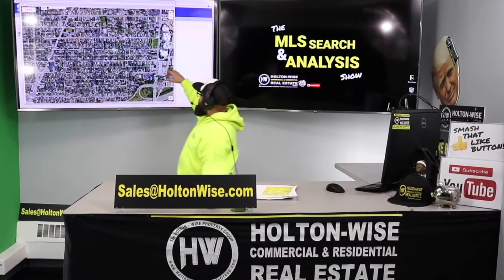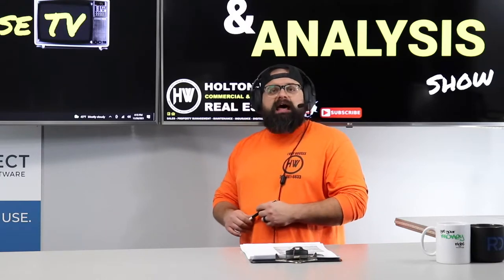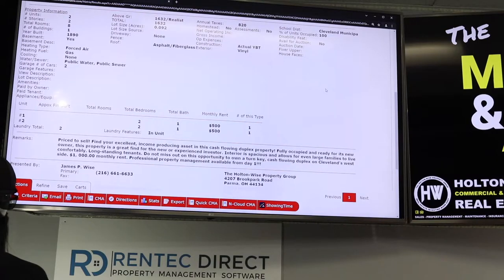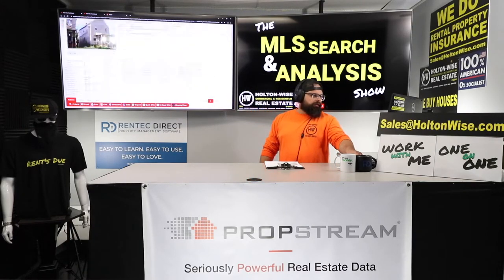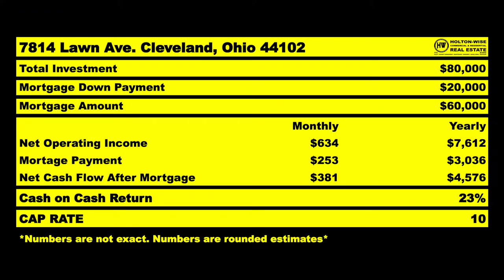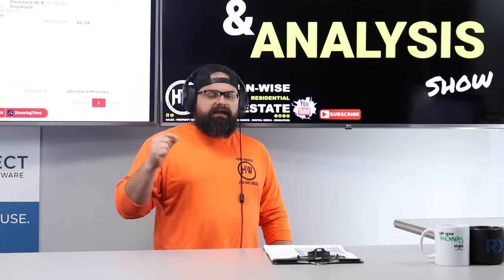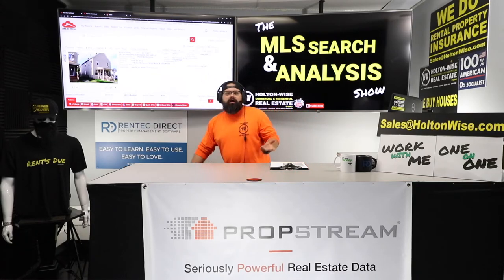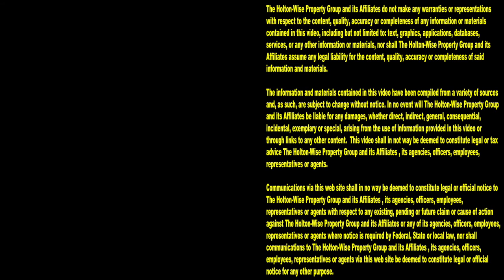Analyzing Real Estate Deals in Cleveland for OOS Investors | MLS Search & Analysis 1,288 - 7814 Lawn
Out of state investors looking for the best real estate market in the USA are likely to come across the Cleveland real estate market. The Cleveland  market is a very popular housing market with out of state rental property investors because of the high level of cash flow that comes with all of the affordable housing in the Cleveland area. If you are a long distance investor analyzing the Cleveland market for cash flow you'll want to watch the 1,288th episode of The MLS Search & Analysis Show here on HoltonWiseTV. During the Cleveland investment podcast show host and Cleveland rental property expert James Wise is helping out of state investors analyze the numbers on a Cleveland real estate deal. Cleveland is one of the best rental markets for cash flow and HoltonWiseTV is your number 1 source when it comes to analyzing the Cleveland market's real estate deal. Contact HoltonWiseTV to invest in Cleveland rental properties today.

📺 HELPFUL RESOURCES
Holton-Wise FAQ